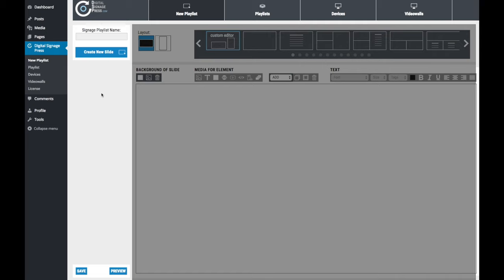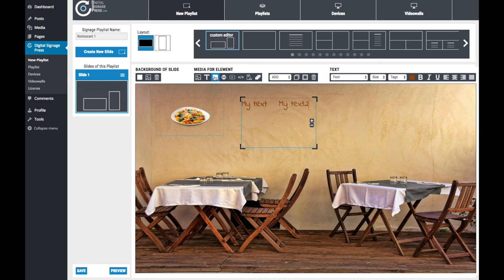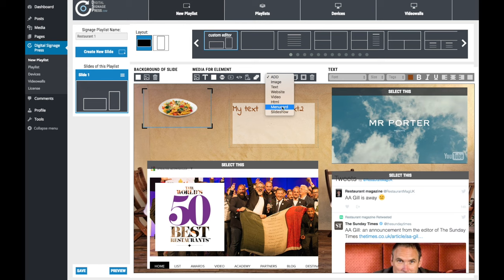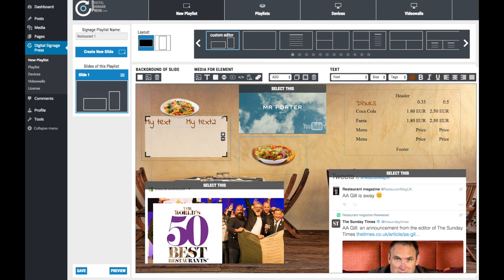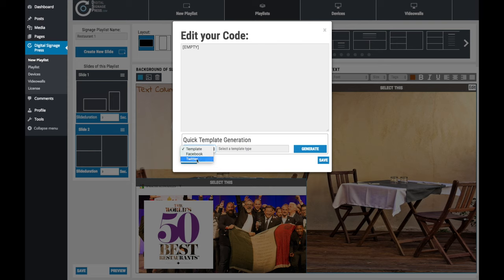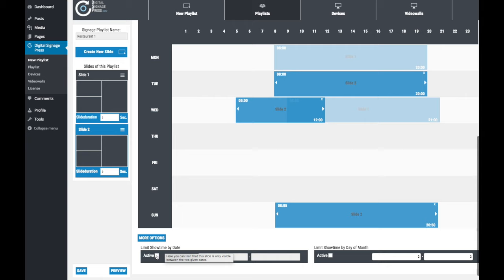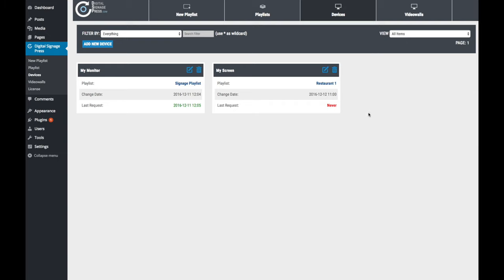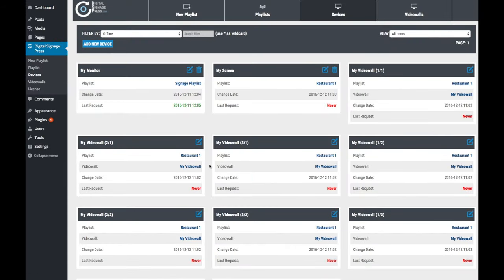Digitalsignagepress - Tutorial Video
Get started with Digitalsignagepress and have beautiful digital signage in under 10 minutes, connect your code like Calendar, Weather, Time, Twitter and YouTube to take it to the next level.
Display the morning announcements, advertise your lunch specials, and make sure everyone knows about the after work get together.

With Digitalsignagepress Plugin you empower people to learn about your business, explore your exhibition, discover your products or simply be entertained.

And interactive digital signage empowers you to create memorable and compelling experiences that help strengthen customer interest, increase brand loyalty and quantify preferences.